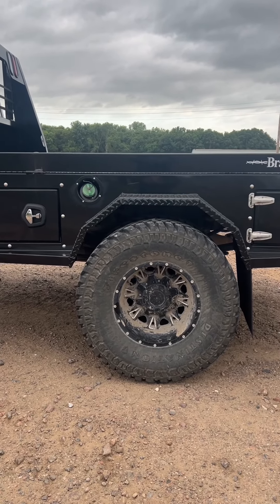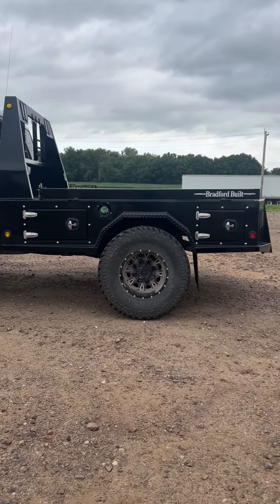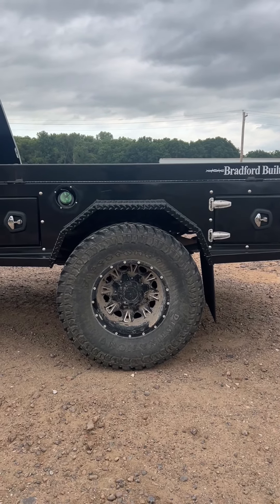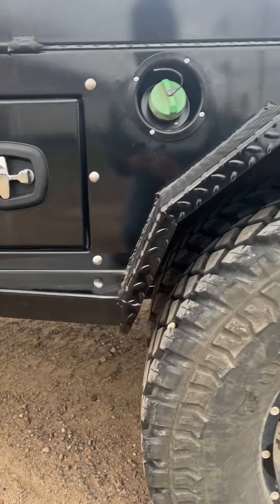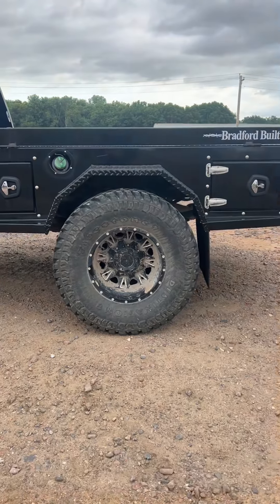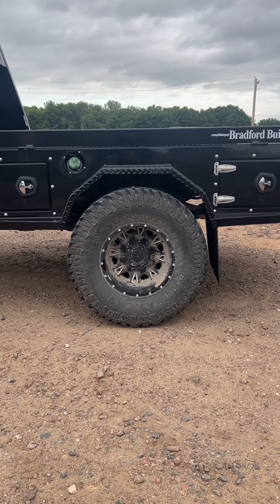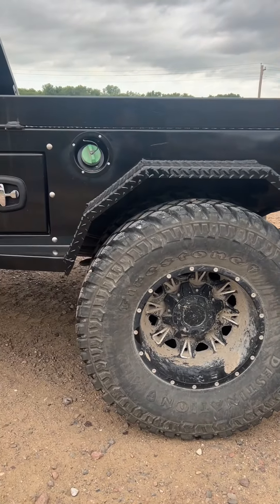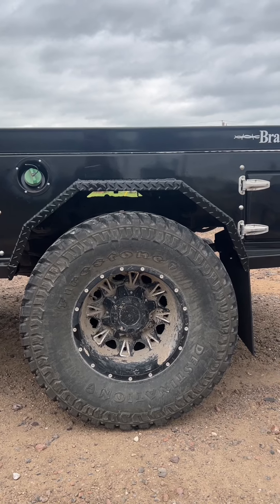Tire Clearance in our Wheel Wells